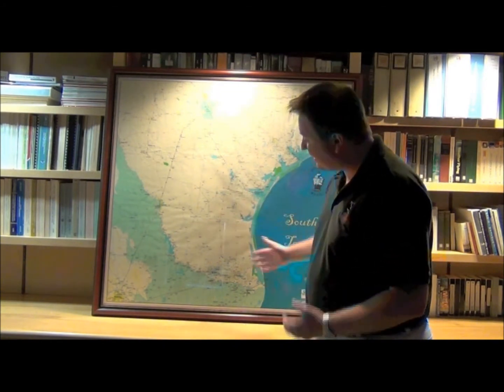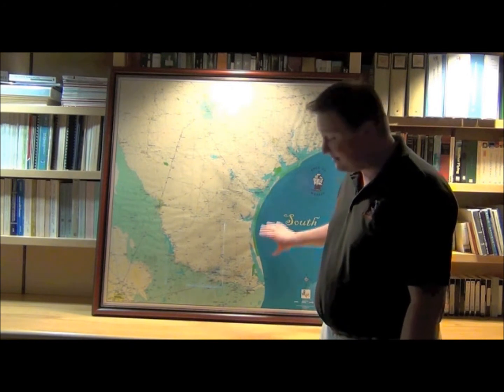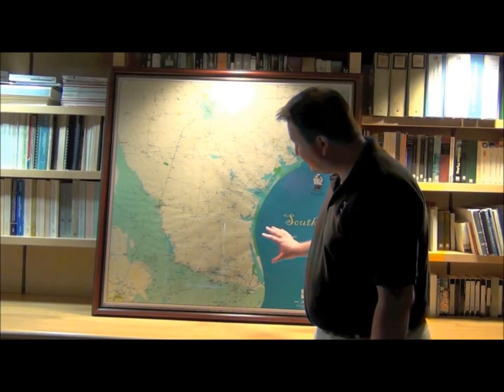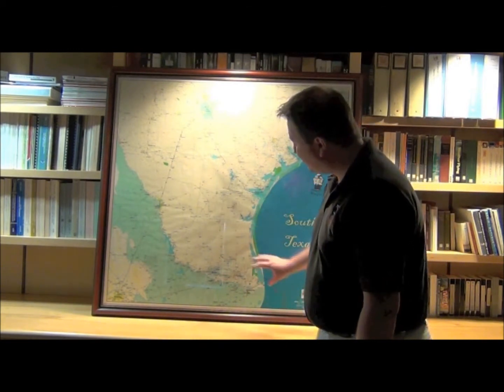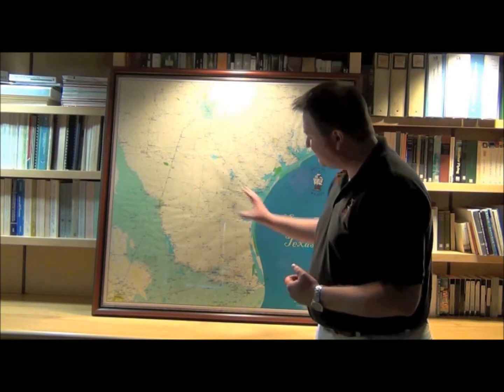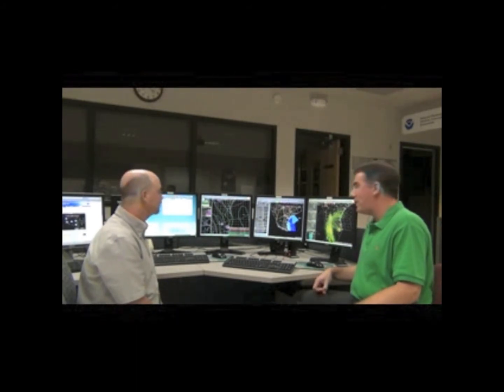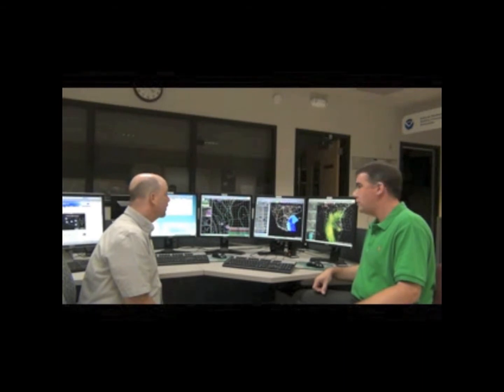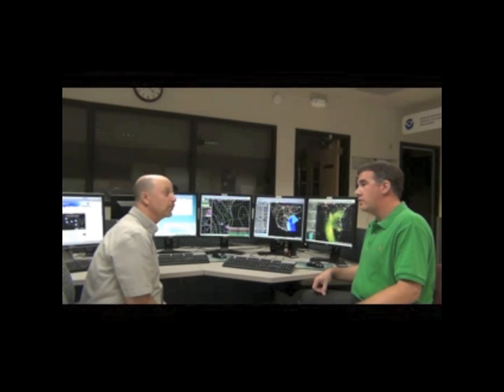National Weather Service Brownsville/Rio Grande Valley Video Tour Part 1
"Virtual" Video Tour of the National Weather Service Office in Brownsville, Serving the Rio Grande Valley and nearby ranch lands of Deep South Texas.  Meet several of our staff, visit our operations area, tour the inside of a Doppler Radar, and see how we launch a weather balloon in the wee hours of the morning.  This is Part I.  For continuous information, visit us at weather.gov/rgv